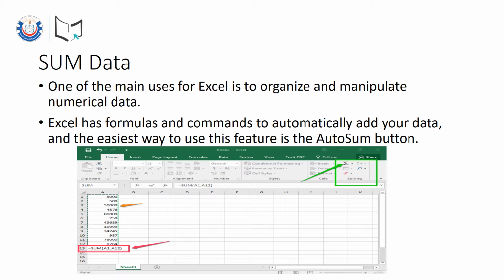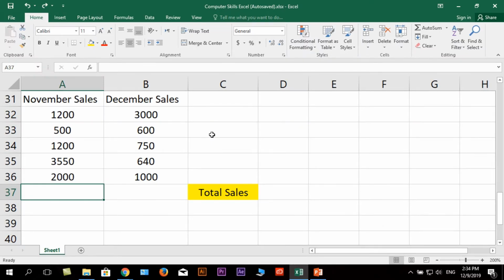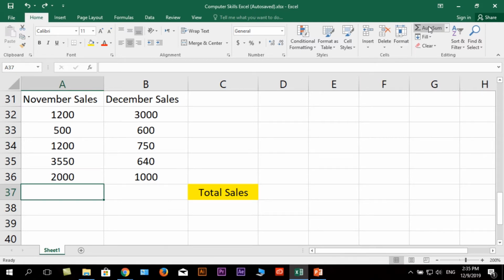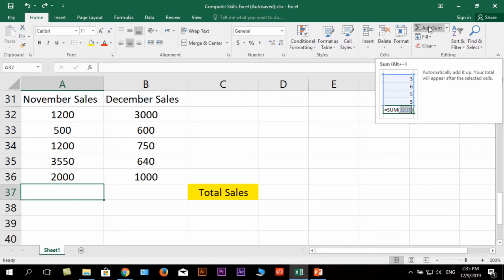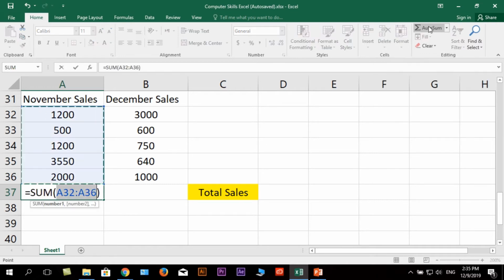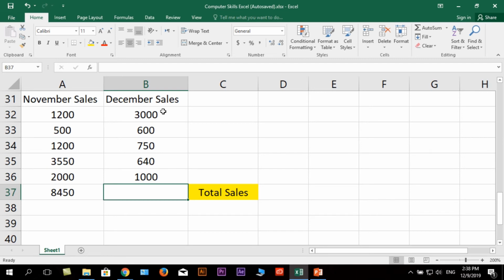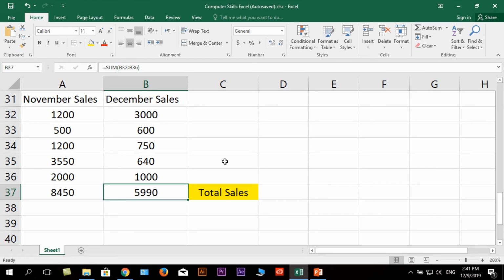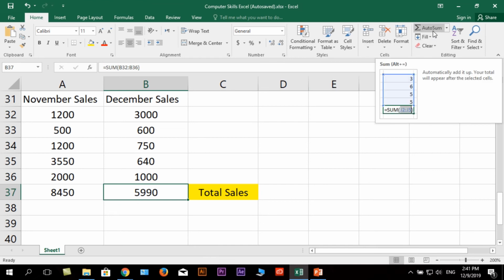Excel I - SUM Data